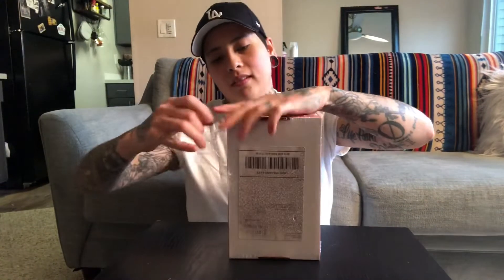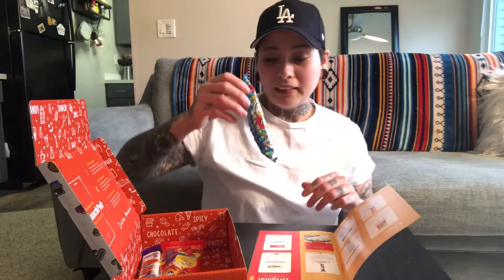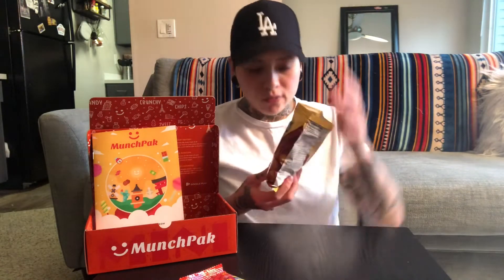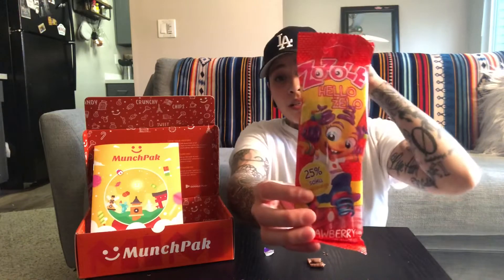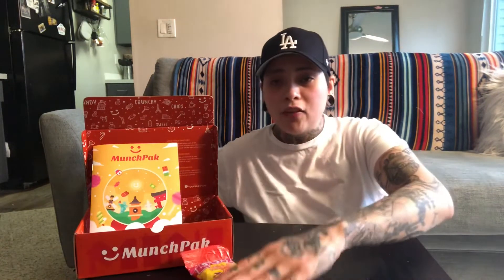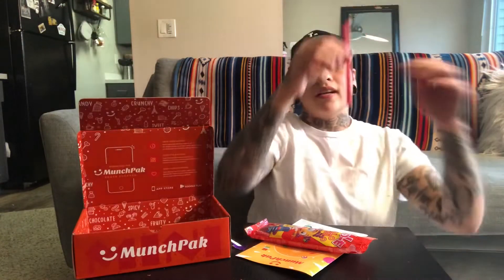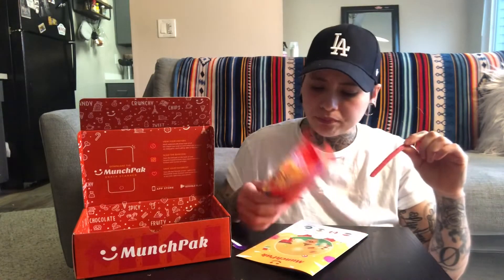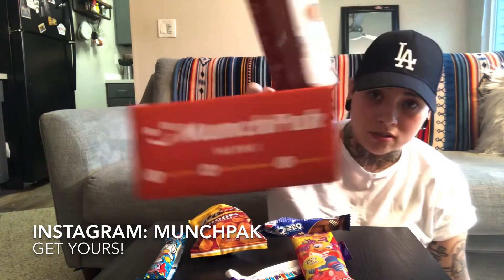TRYING MUNCHPAK SNACKS FOR THE FIRST TIME!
Sup foos! This is my official first YouTube video!
In this video I will be trying and reviewing the MUNCHPAK!

Here is where you can find the MUNCHPAK social media to see what they’re about:

MUNCHPAK.com

-lennyfoo